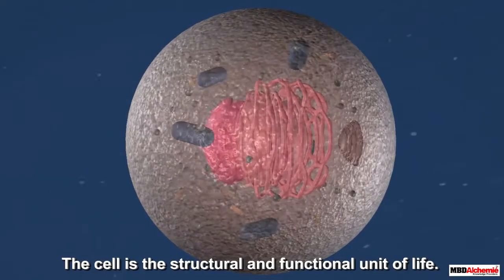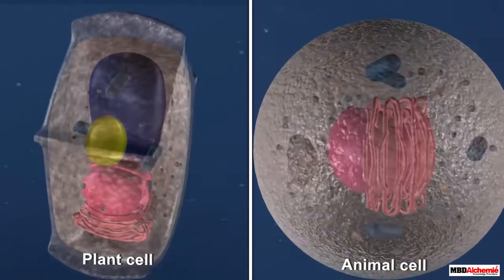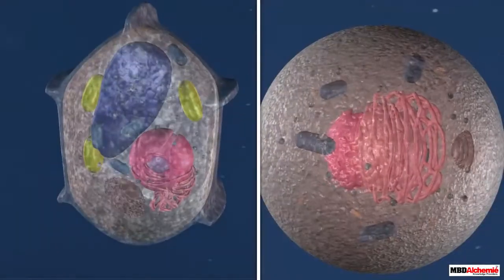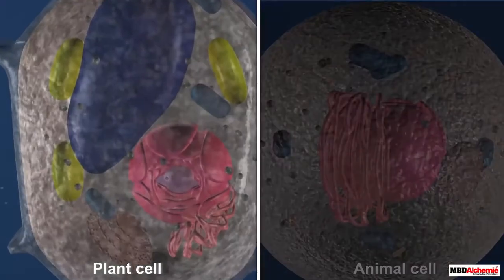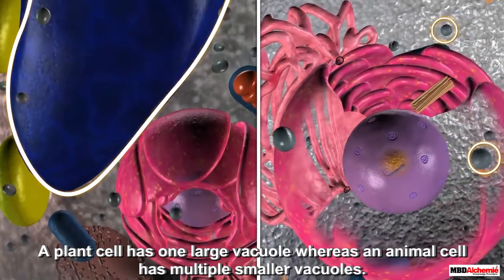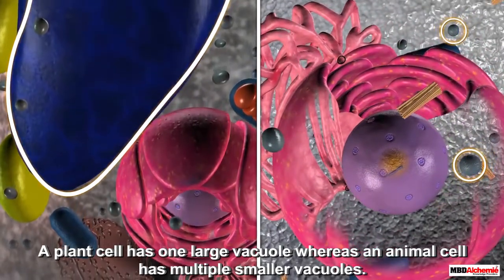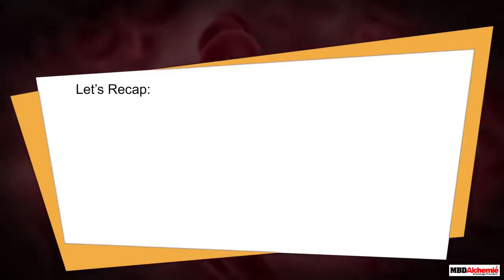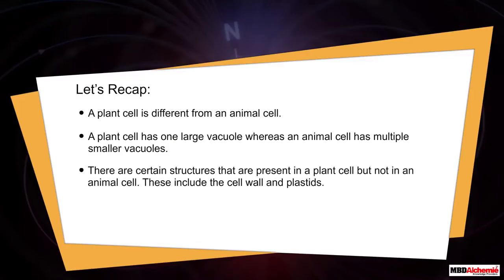Difference Between Plant Cell and Animal Cell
DIFFERENCE BETWEEN THE PLANT CELL AND ANIMAL CELLS